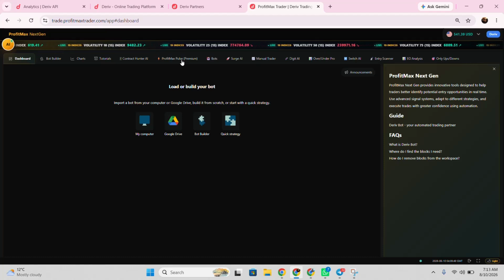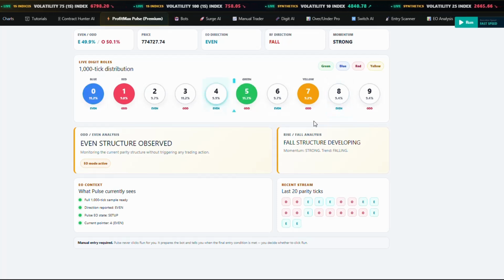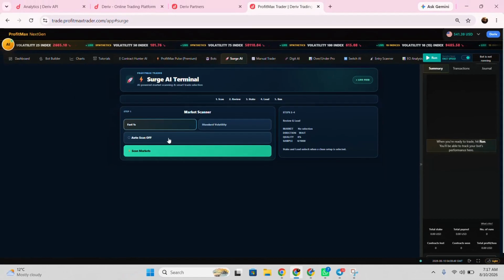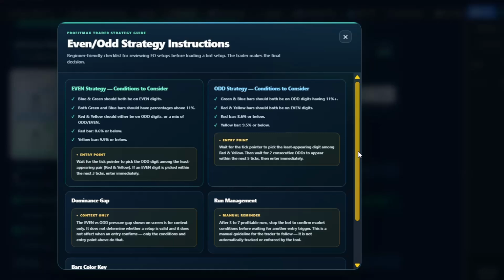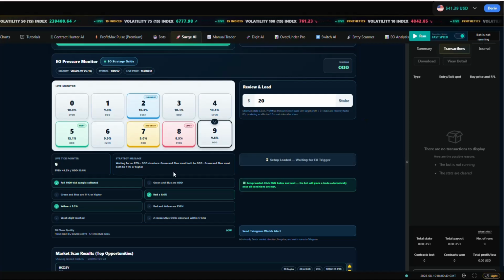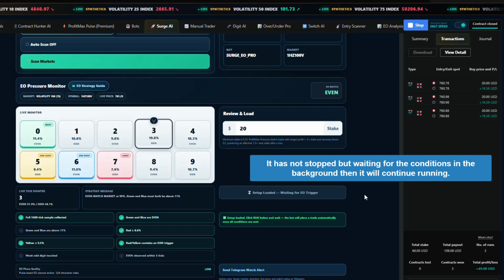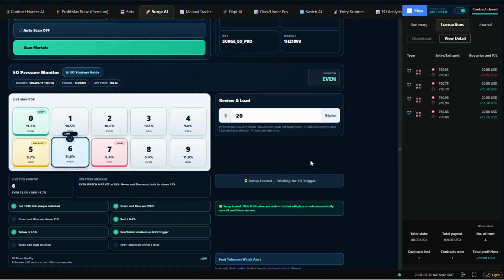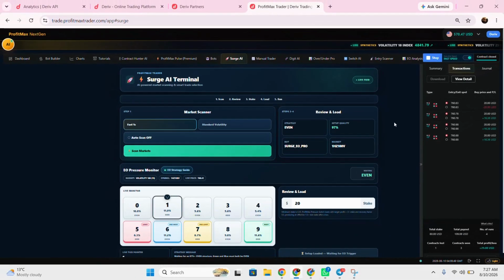Deriv Even/Odd: The Pressure Strategy That Makes Sense (2026)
Learn how to trade Even/Odd on Deriv in 2026 using a structured Even/Odd pressure strategy instead of simply guessing the next digit. In this beginner-friendly Deriv tutorial, I explain how Even/Odd trading works, how to read digit percentages and pressure, what the colored digit roles mean, and the conditions I review before considering an entry.

If you are searching for a Deriv Even Odd strategy, how to trade Even Odd on Deriv, or a clearer way to analyze Even/Odd entries, this video walks through the complete process step by step.

I begin with the basics of Deriv Even/Odd trading.

EVEN digits: 0, 2, 4, 6, 8
ODD digits: 1, 3, 5, 7, 9

An Even/Odd contract is settled according to whether the last digit of the relevant tick is EVEN or ODD.

From there, I use the digit percentage analysis to explain:

✅ How the digit circles and percentages work
✅ Which digits are EVEN and which are ODD
✅ What the Green, Blue, Red and Yellow roles represent
✅ How dominant and weak digit structure is identified
✅ Why the Even/Odd percentage gap is context rather than an entry by itself
✅ What conditions I look for before considering an entry
✅ How the trigger and confirmation sequence works

The overall principle is simple:

Structure → Pressure → Weak-side trigger → Confirmation → Entry

Instead of selecting EVEN or ODD just because one percentage is higher, the strategy looks for a clearer relationship between the stronger digits and weaker digits before waiting for the entry sequence.

⚡ Then I demonstrate the ProfitMax Surge AI Terminal

After explaining the strategy manually, I show how the Surge AI Terminal helps simplify the same analysis.

Surge AI can:

✅ Auto scan Deriv markets
✅ Review Even/Odd digit structure
✅ Identify the stronger parity setup
✅ Check the strategy conditions
✅ Display the Even/Odd Strategy Guide
✅ Monitor the trigger sequence
✅ Prepare the appropriate bot setup for review

Rather than manually checking every available market, Surge AI helps identify markets where the required Even/Odd structure is developing.

🤖 How the XML bot works

After Surge identifies the setup, the trader enters a stake, loads the appropriate XML bot and presses Run manually.

Pressing Run does not mean the bot should immediately place a trade.

The XML is designed to continue monitoring the strategy parameters and wait for its required entry conditions.

When the programmed conditions are satisfied, it can trigger the trade according to its logic.

If the required structure is no longer present, the bot should return to waiting rather than forcing an entry. When the programmed conditions become valid again, it can continue according to the strategy rules.

That is why the main idea throughout this tutorial is:

Analyse first. Wait for the conditions. Trade only when the setup confirms.

No strategy, scanner or bot can guarantee the next digit or guarantee profitable results.

🔥 ACCESS PROFITMAX TRADING TOOLS

📲 JOIN THE PROFITMAXTRADER COMMUNITY

💬 Have a question about Deriv Even/Odd, Surge AI or the strategy shown in this video? Leave it in the comments. I read and respond to the comments.

This video is provided for educational and informational purposes only and does not constitute financial or investment advice.

Trading Deriv synthetic indices, digit contracts and other derivatives involves significant risk. You can lose some or all of the money you trade. The ProfitMaxTrader tools, Surge AI, strategy conditions, scanners, XML bots, demonstrations and historical results do not predict future results or guarantee profitable trades.

Always test strategies on a demo account first, understand how the strategy and bot operate, use responsible risk management and trade only with money you can afford to lose.

You remain responsible for your own trading decisions.

ProfitMaxTrader is an independent platform and is not owned or operated by Deriv.

0:00 Understanding Even Odd Trading Basics
1:22 Analyzing Recent Digit Distribution
4:17 Automating Trades with AI Tools
5:26 Mastering Even Odd Strategy Rules
9:38 Observing Live Trading Performance